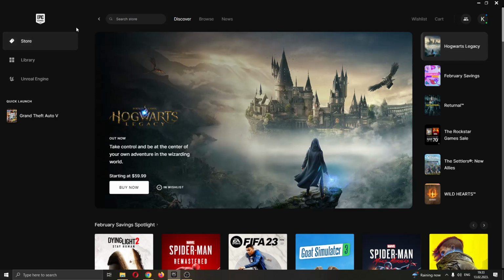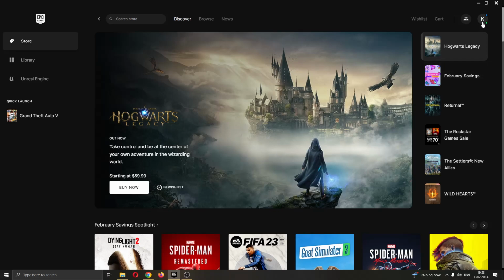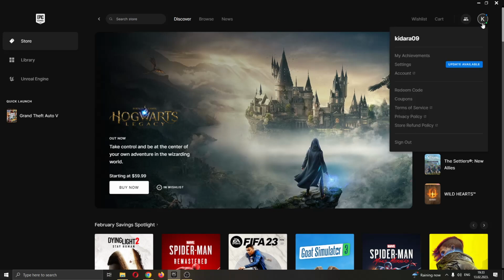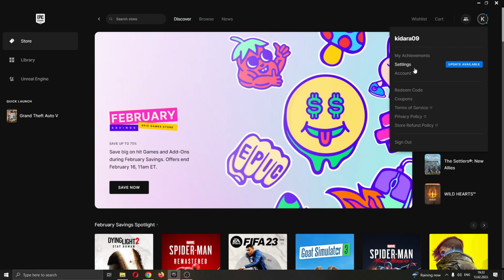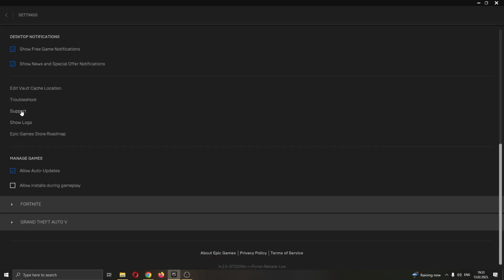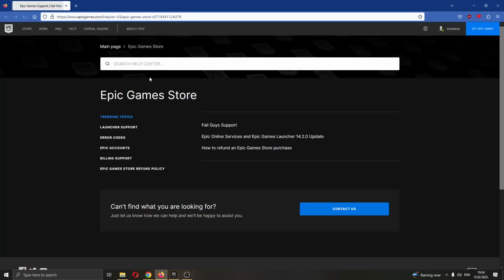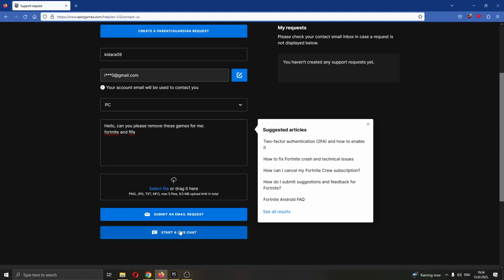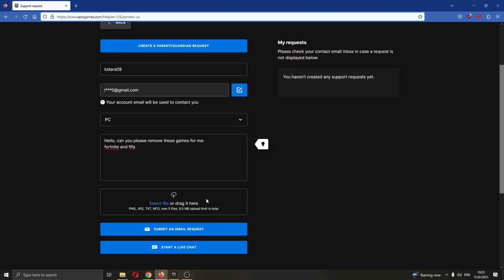How To Remove Game From Library Epic Games Tutorial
Today we talk about remove game from library epic games,how to uninstall game in epic games launcher,how to show game library on epic games